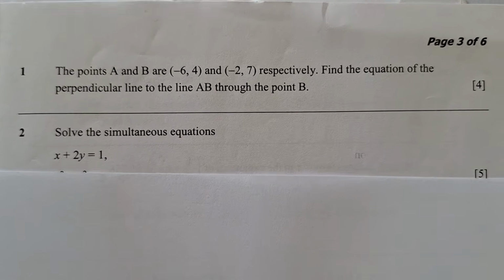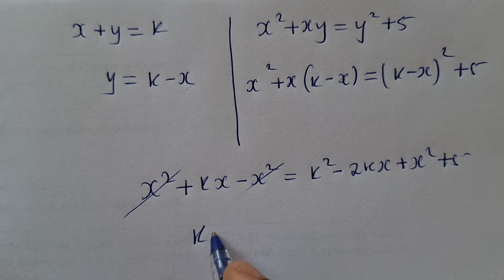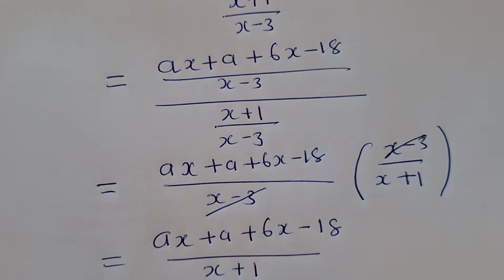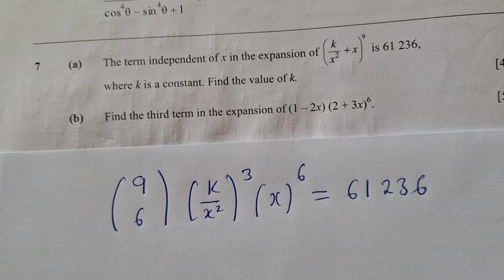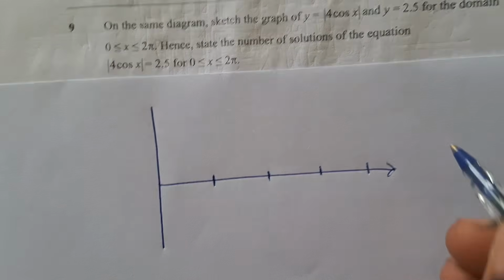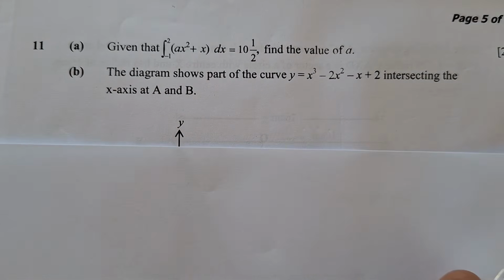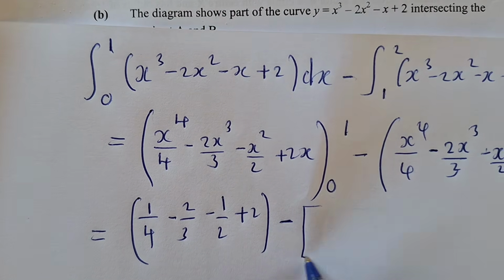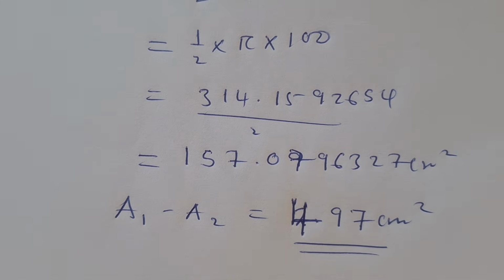Full Solved || Additional Mathematics 2023 Paper 1